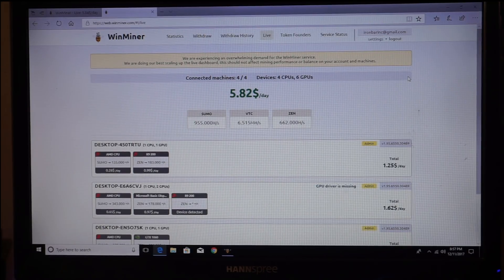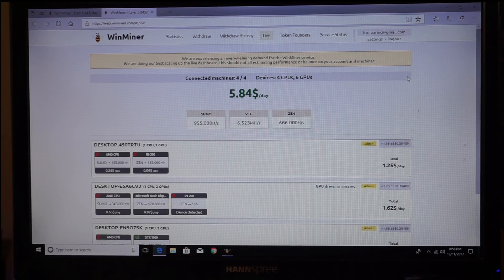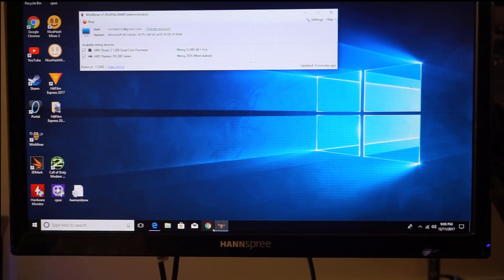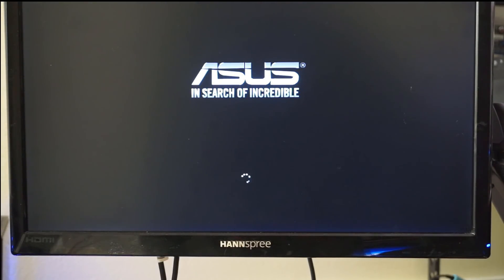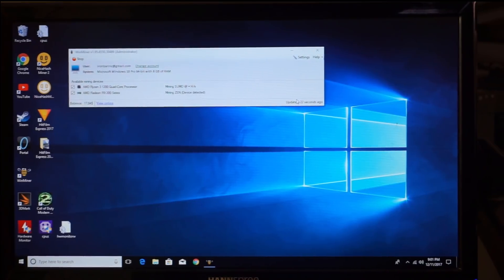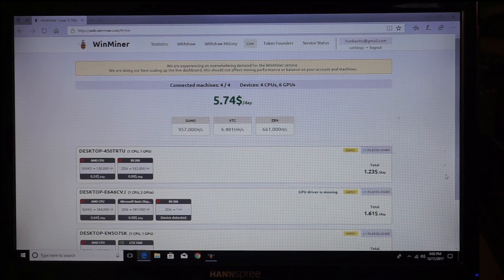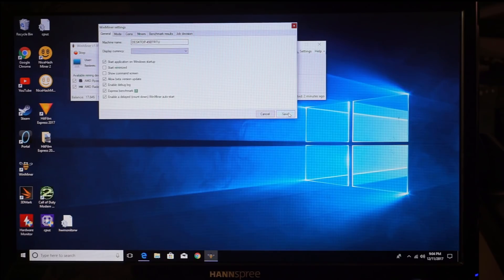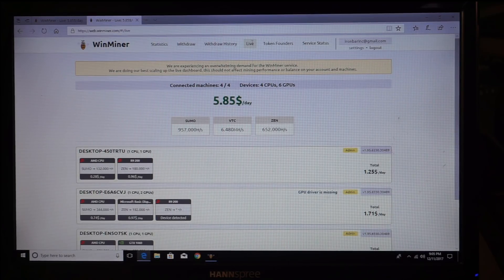MINING WINMINER SETUP AND OPTIMIZATION HOW TO DO FOR SMOOTH RUNNING MINERS!!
FOR ALL THE MINER WHINERS, SET UP YOUT  COMPUTER TO RUN UNINTERRUPTED WITH AUTO RESTART RUN 24/7 WITHOUT ISSUES..IT IS NOT A WINMINER ISSUE BUT HOW YOU SETUP YOUR SYSTEM ,TURN OFF ALL UPDATING IN WIN. TURN OFF DEFENDER..REMOVE WINDOWS PASSWORD...